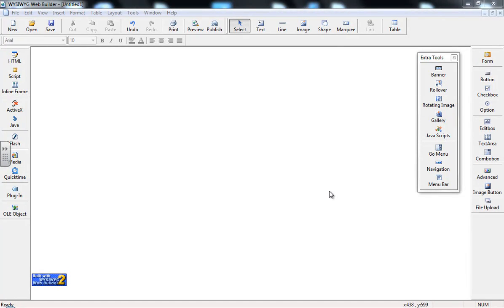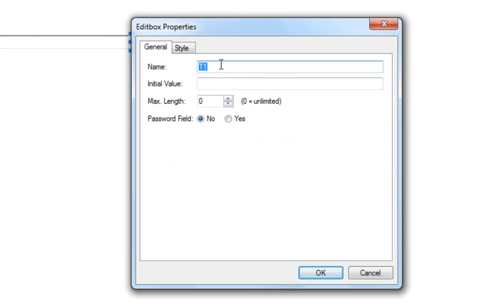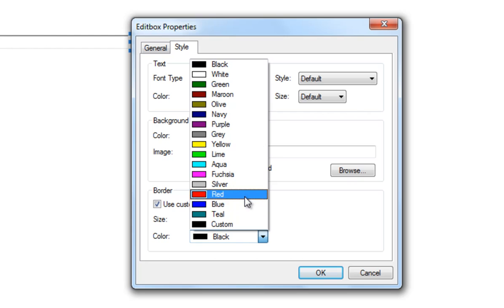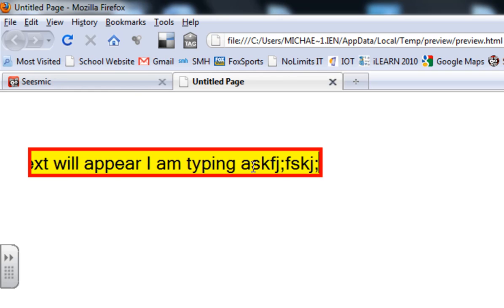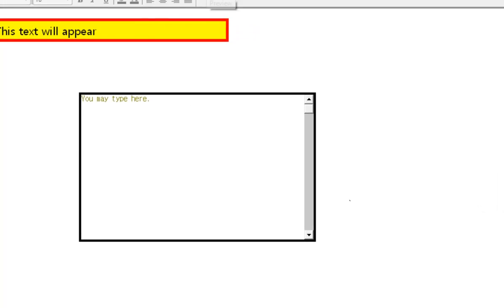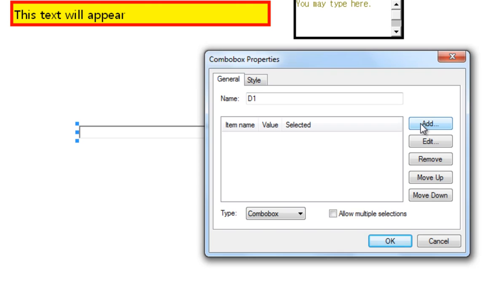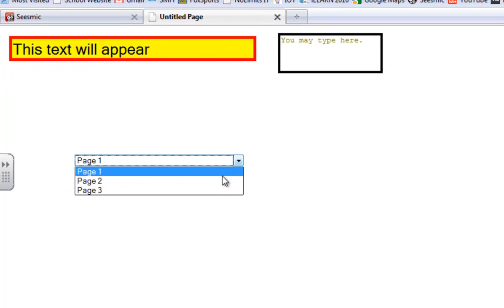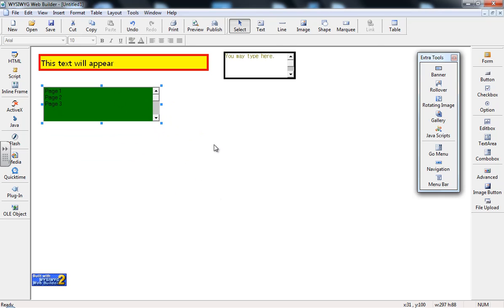6 - Tools (editbox, txtarea, combo).mp4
WYSIWYG tutorial using the editbox, text area and combo box tools.